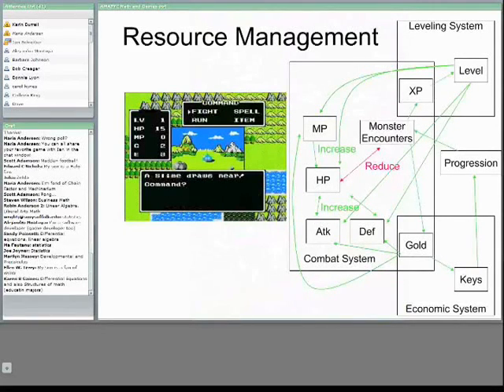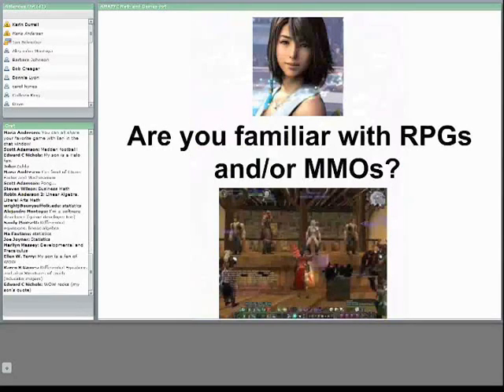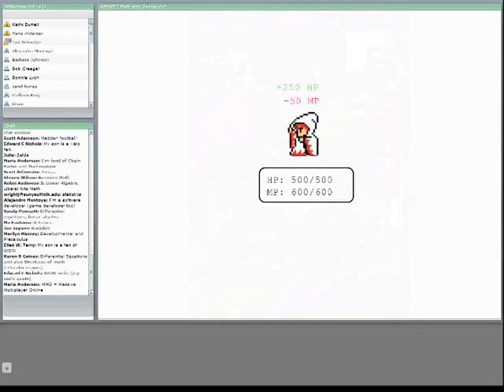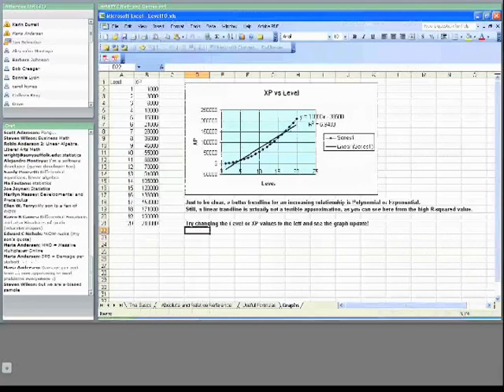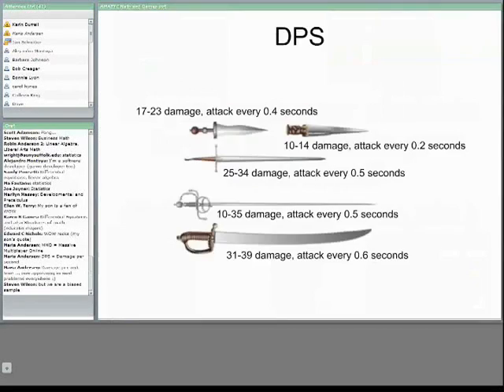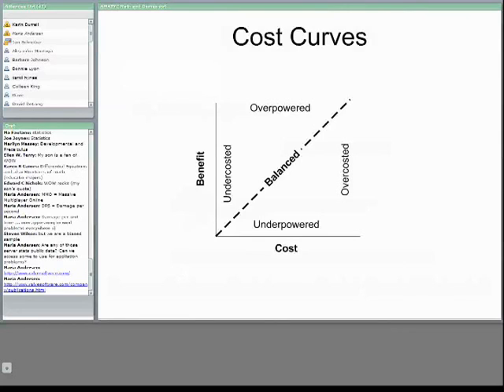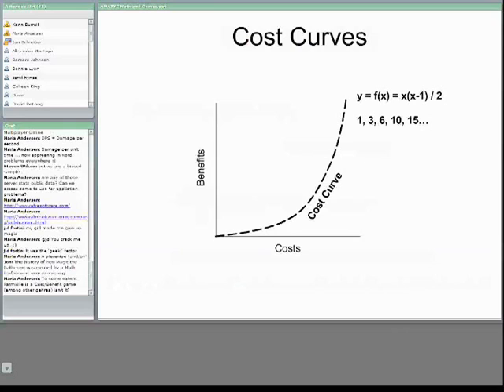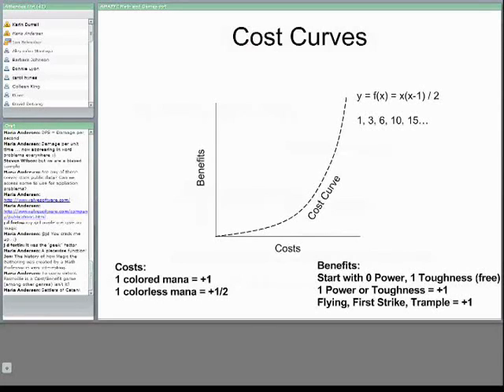Webinar: Mathematics of Video Games, Part 2 of 4